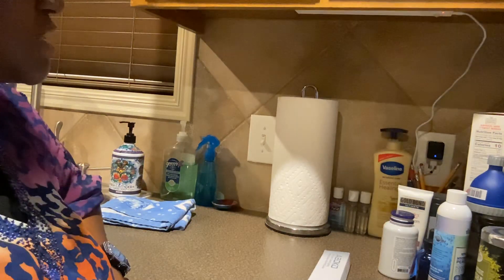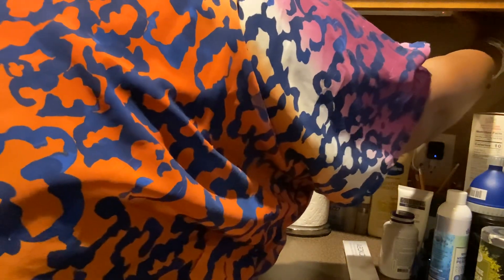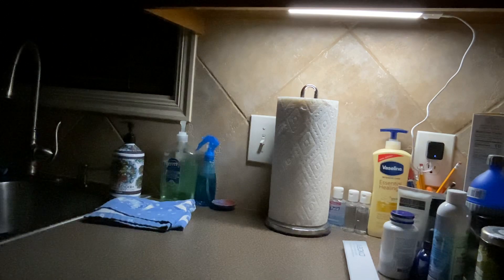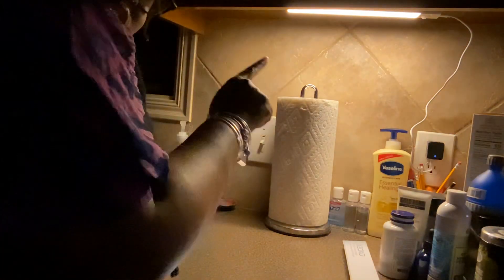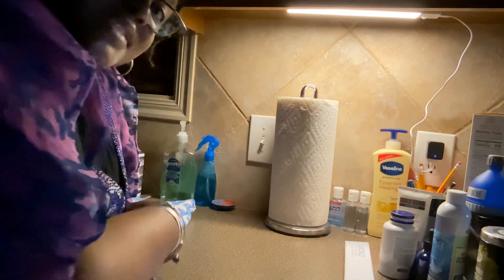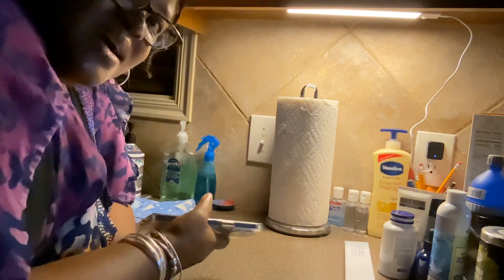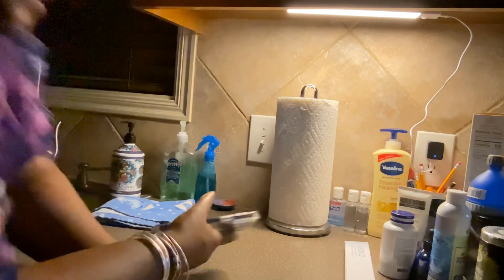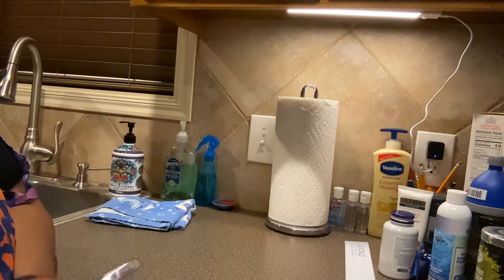Check out the “Under Cabinet Lighting, Motion Sensor + ASOKO,” motion sensor light review.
Checkout and order the”ASOKO Led Under Cabinet Lighting Motion Sensor - Moni PRO Series at this

You will enjoy this under cabinet lighting motion sensor like I do! Dimmable for Kitchen Cabinet, led lighting in a closet, motion sensor light review.